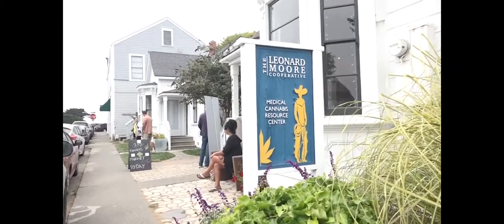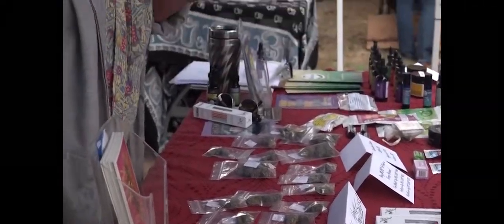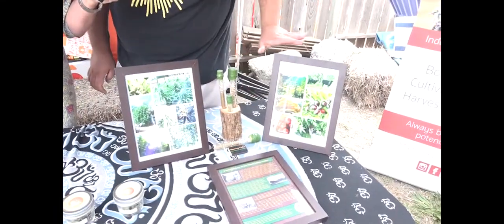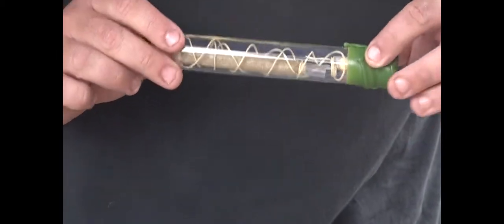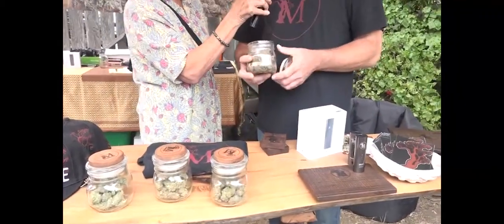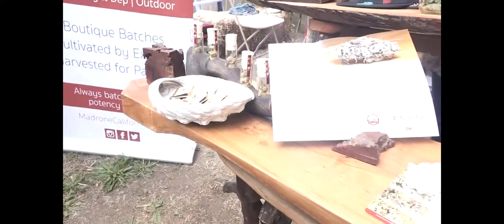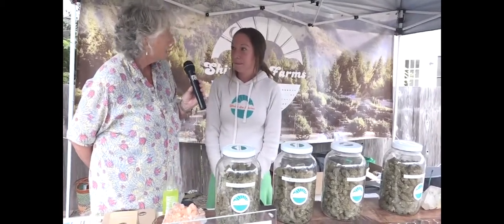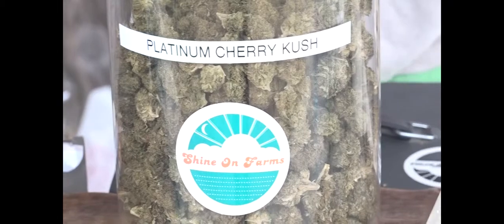Emerald Exchange 2017 420 event rough cut